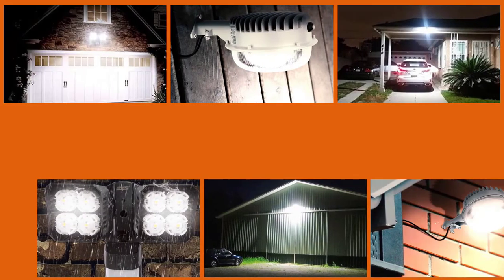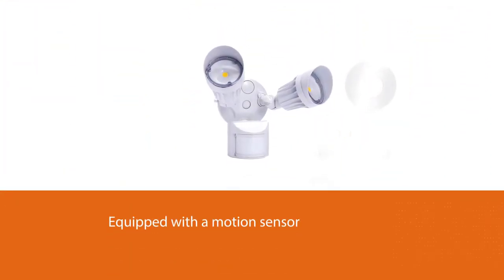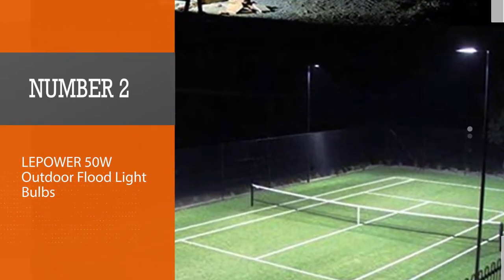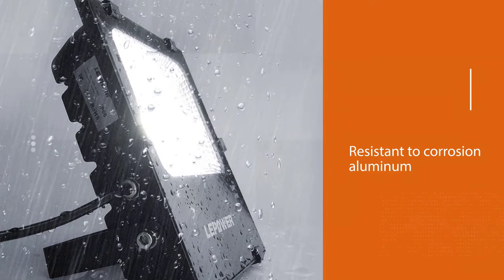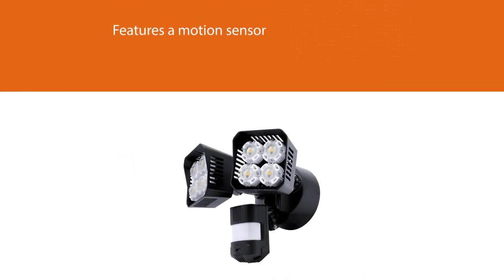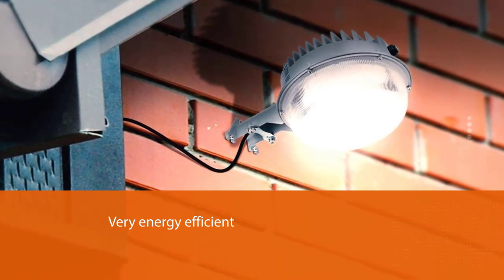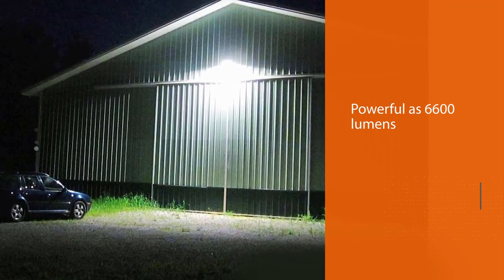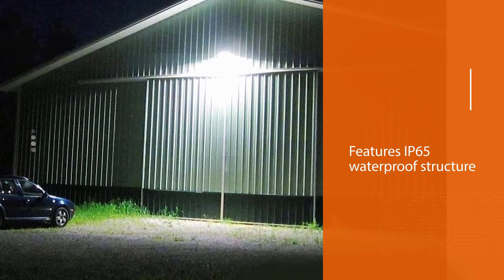Top 5 Best Outdoor Flood Light Bulbs Review for Kitchen/Outlet [2023] - LED & Halogen Light Bulbs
featured in this video:
00:24. 1. JJC LED Security Outdoor Flood Light Bulbs
01:07. 2. LEPOWER 50W Outdoor Flood Light Bulbs
01:50. 3. Upgraded SANSI Outdoor Flood Light Bulbs
02:33. 4. Brightech – LightPRO Outdoor Flood Light Bulbs
03:17. 5. Bobcat Outdoor Flood Light Bulbs

What Is an Outdoor Flood Light Bulbs?
A floodlight is a broad-beamed, high-intensity artificial light. They are often used to illuminate outdoor playing fields while an outdoor sports event is being held during low-light conditions. Many larger floodlights will have gantries for bulb changing and maintenance. These lights are very bright and have a wide illumination range to cover a bigger area. Such light will be useful in different situations.

What is the best Outdoor Flood Light Bulb to buy?
If you are looking for the top outdoor flood light bulbs, then you are in the right place. The Found4you team tries to collect as much information as possible, read lots of user-based reviews, and rank them based on quality, value for the price, the reputation of the manufacturers, etc. Please let us know if you have something in your mind in the comment section.